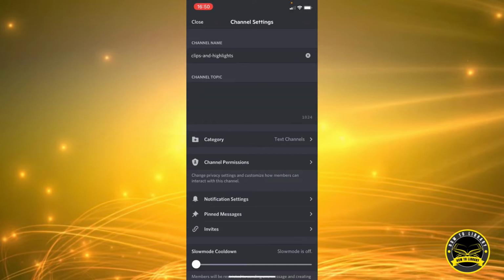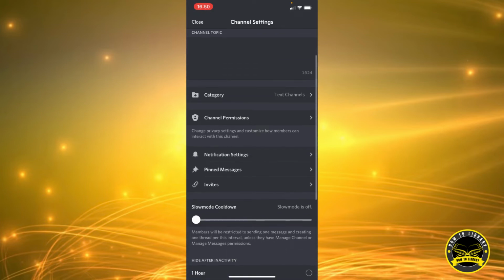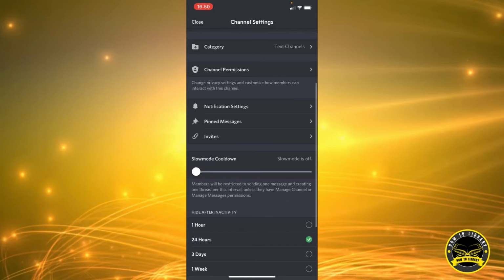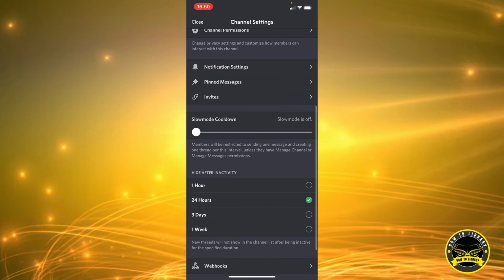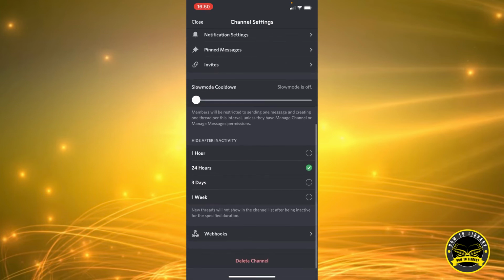How To Delete A Discord Channel - Quick And Easy!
Learn How To Delete A Discord Channel. It is really easy to do and learn to do it in just a few minutes by following this super helpful tutorial to get a better understanding of everything.